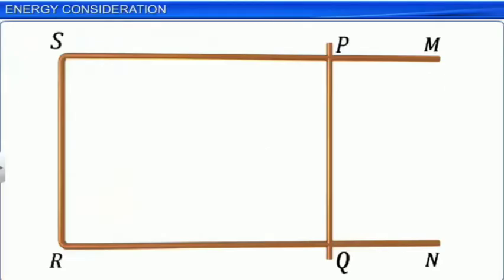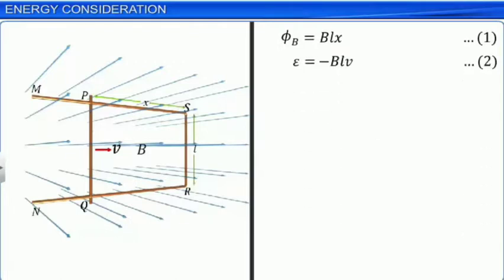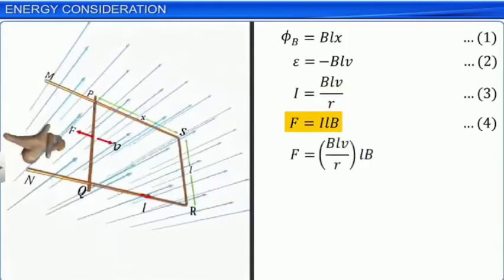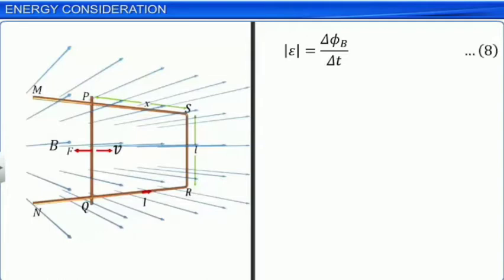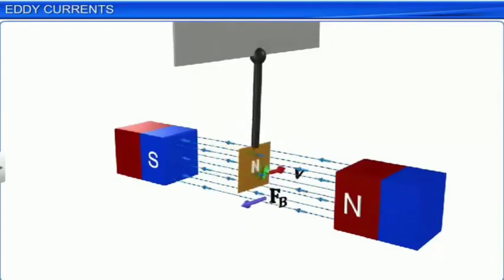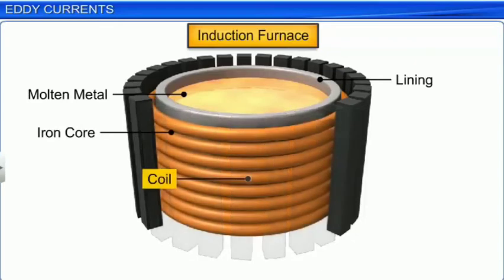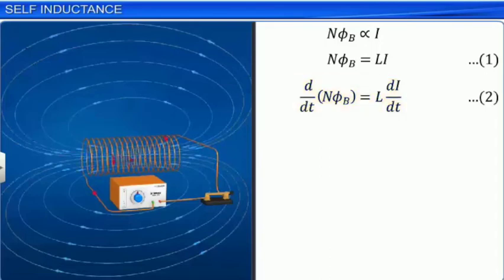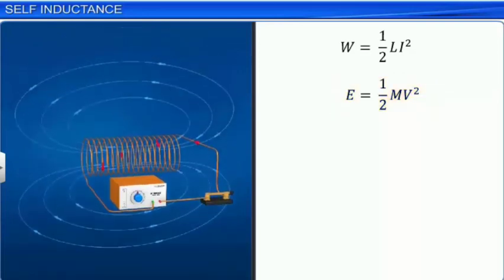10 September 2020